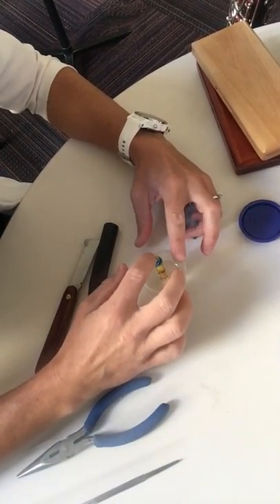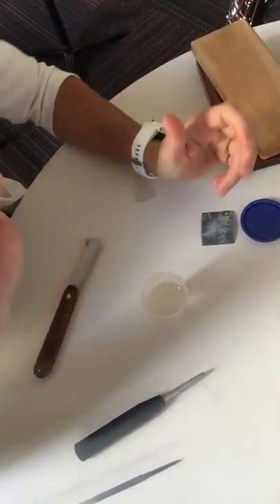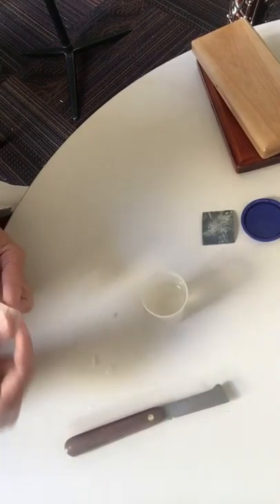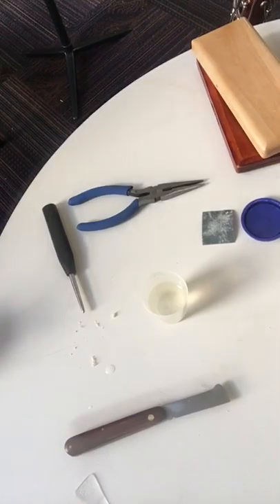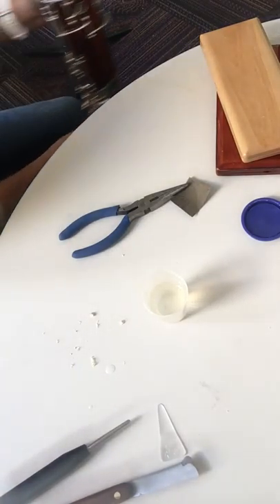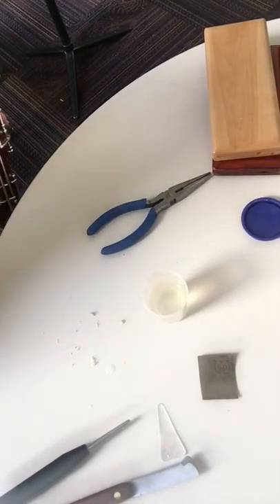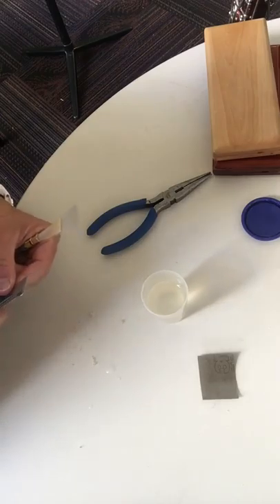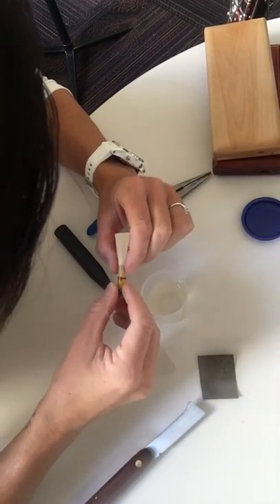Bassoon Reed Making: The Finishing Scrape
Live, narrated footage of my final "default" scrape process on a bassoon reed.